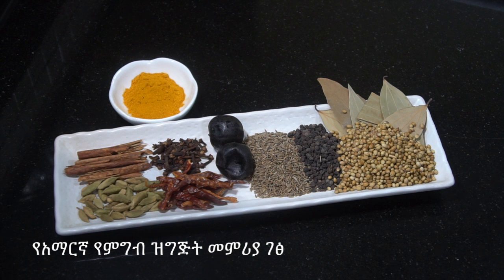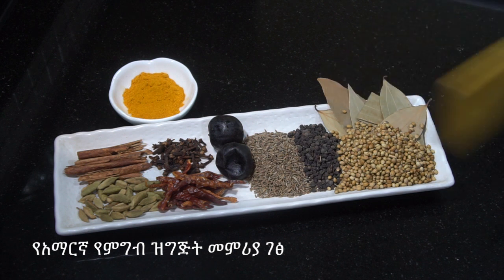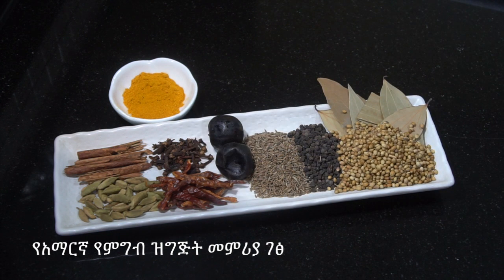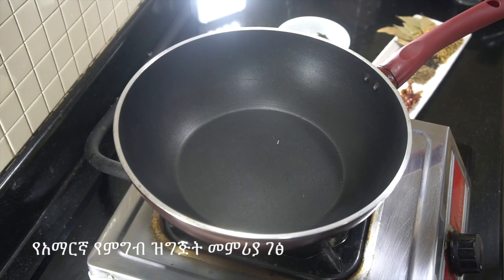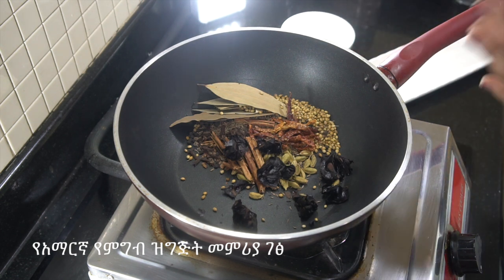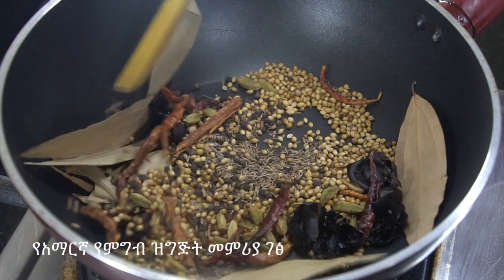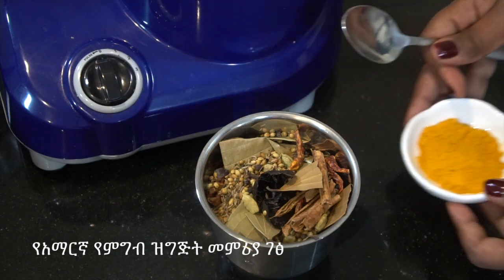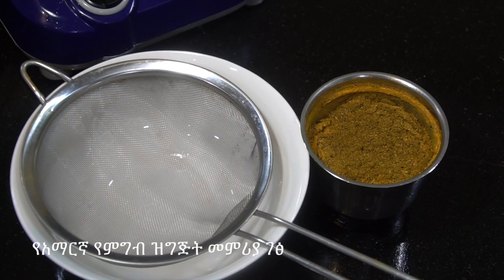Kabsa Spice Mandi Powder - Amharic - የአማርኛ የምግብ ዝግጅት መምሪያ ገፅ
Kabsa Spice Mandi Powder - Amharic - የአማርኛ የምግብ ዝግጅት መምሪያ ገፅ Amharic Cooking Channel

እንኳን ወደ ምግብ ዝግጅት መምሪያ ገፃችን በደህና መጡ። ይህ ገፅ የመላው አለምን የምግብ ዝግጅት መምሪያ የያዘ ሲሆን በኢትዮጵያ ብሄራዊ ቋንቋ አማረኛም የቀረበ ነው። ይህ ገፅ የሚያተኩረው ኢትዮጵያዊ ባልሆኑት የምግብ ዝግጅቶች ነው፤የኢትዮጵያ የምግብ ዝግጅት መምሪያ ፈልገው ከመጡ እባክወ ይህንን ሊንክ ተጭነው በተለየ ሁኔታ ኢትዮጵያዊ የሆኑ የምግብ ዝግጅቶችን ብቻ የሚያገኙበትን ድረገፅ ይጎብኙ። http፡//

Amharic Cooking Channel

Welcome to our recipe channel, this channel cooks food from all over the world and is spoken in Amharic the national language of Ethiopia. This channel will focus on non Ethiopian food, should you want Ethiopian food recipes then please take a look at our dedicated Ethiopian food

What is Ethiopian? What is Injera, Ethiopian Bread. What is berbere? What is Ethiopian Coffee? Ethiopian butter, how do you make this? what is door? what is shiro? Ethiopian raw meat? what are Ethiopian spices? How do i get Ethiopian spices? How to make injera. What is tef? Does Ethiopia have wine? Whats is dabo? How to make Ethiopian bread. How to eat Ethiopian food. Ethiopian collard greens. Is Ethiopian food spicy? What is the capital of Ethiopia? How many languages does Ethiopia have? How do you make Ethiopian food? what is fit fit? What is Fir Fir?. Are there vegetarian Ethiopian recipes? What is awaze? Is Korarima the same as green cardamon? How to get teff? How to make door wot?
What is shiro? Do Ethiopians eat Pork? Ethiopian raw meat, what is this? Does Ethiopia have beer? What is Ethiopian honey wine?

ITALIAN MEATBALLS & SPAGHETTI የጣልያን ድብልብል ጥብስ ስፓጌቲ - CHINESE CHICKEN FRIED RICE የቻይና ሩዝ ጥብስ ቦዶሮ - CHINESE SWEET SOUR CHICKEN  የቻይና ጣፋጭ  ሆምጣጤ ዶሮ - FRIED CHICKEN የዶሮ ጥብስ - VEGETABLE SOUP የአትክልት ሾርባ - ITALIAN CREAM CHICKEN PASTA የጣልያን ዶሮ ፓስታ በክሬም - LASAGNE ላዛኛ - SHEPHERDS PIE የእረኛ ዳቦ - FISH PIE  ዓሣ ዳቦ - FRIED BANANAS የሙዝ ጥብስ - BEEF STEW ስጋ ወጥ  - Burger - በርገር - egg moyo - የእንቁላል ማዮኒዝ - ካሮት ድምብላል  ሾርባ - Vegan Carrot Coriander Soup - የአማርኛ የምግብ ዝግጅት መምሪያ ገፅ - ከአዝሙድና እና ሎሚ ሻይ - Mint & Lemon Detox Tea - የአማርኛ የምግብ ዝግጅት መምሪያ ገፅ - Zucchini Pasta Amharic Recipe - የአማርኛ የምግብ ዝግጅት መምሪያ ገፅ - Courgette Kusa - INDIAN CURRY POWDER  የህንድ ከሪ ዱቄት - INDIAN CHICKEN CURRY የህንድ ከሪ በዶሮ - SWEETCORN POTATO SOUP ጣፋጭ በቆሎ በድንች ሾርባ - ITALIAN GARLIC CHICKEN TOMATO የጣልያን የነጭሽንኩርት ዶሮ ቲማቲም - ITALIAN SPAGHETTI BOLONGSE የጣልያን ስፓጌቲ ቦሎኝዝ - INDIAN VEGETABLE CURRY የህንድ የአትክልት ከሪ - COLESLAW SALAD  ሳላድ በአትክልት - RICE SALAD  ሳላድ በሩዝ - Amharic - አተር  ሜንት ሾርባ - Pea & Mint Soup Recipe - VEGETABLE FRIED RICE ቻይንኛ አትክልት በሩዝ ጥብስ - Mayonnaise Mayo - ማዮኒዝ - Tofu - ቶፉ - Hummus - WHITE SAUCE – BECHAMEL ነጭ ስልስ - የእንቁላል ማዮኒዝ - egg mayo - ኬኮች - cakes - ቀላል - easy - ኮሰረት ኪያር ዝንጅብል እና ሎሚ ጤና የመጠጥ Mint Cucumber Ginger and Lemon Health Drink - የሙዝ መጠጥ Banana Drink - ኪያር የብርቱካን ጭማቂ - cucumber orange juice - አቮካዶ የፊት ጭንብል - AVOCADO FACE MASK